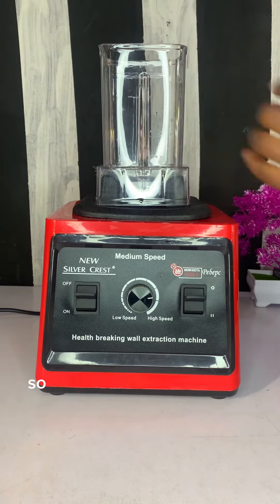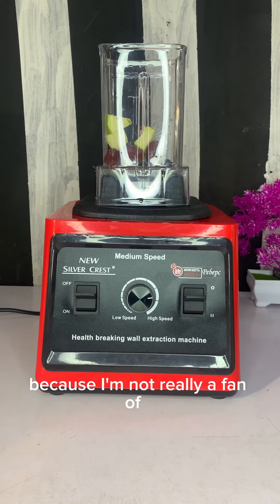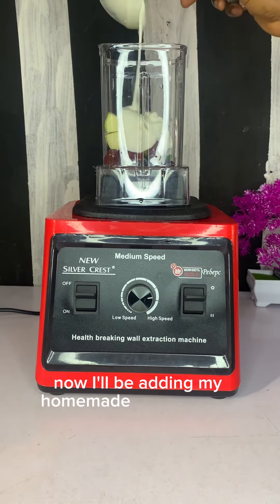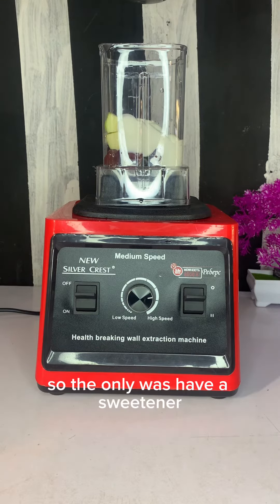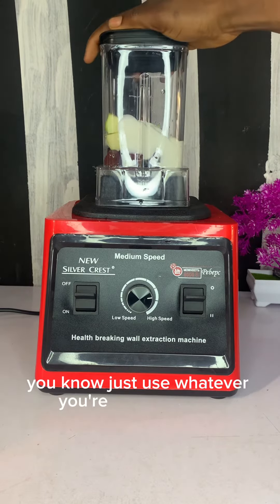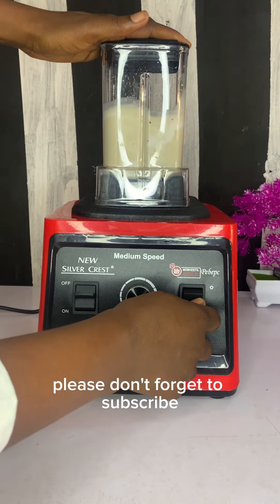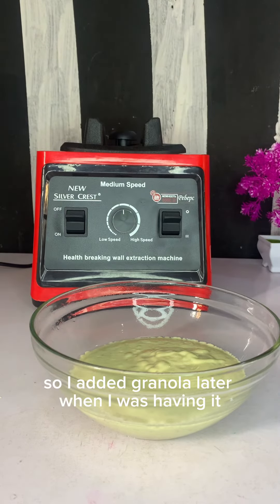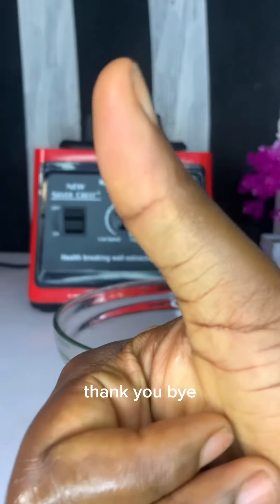Smoothie (Avocado,grape and apple)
Avocado is also known as an alligator pear or butter fruit, avocados are actually a type of berry. They grow in warm climates. Avocados provide a substantial amount of monounsaturated fatty acids and are rich in many vitamins and minerals.

Smoothie recipe
Avocado 🥑
Grape 🍇
Apple 🍏
Greek yogurt
Honey

You can subtract honey of date or any other sweetener you want.
It is best enjoyed chilled with nuts or granola